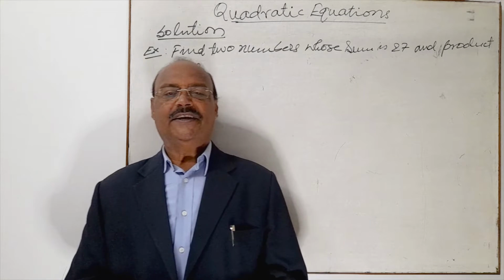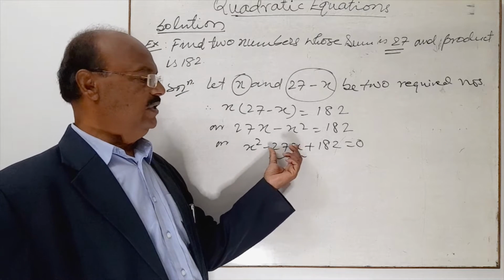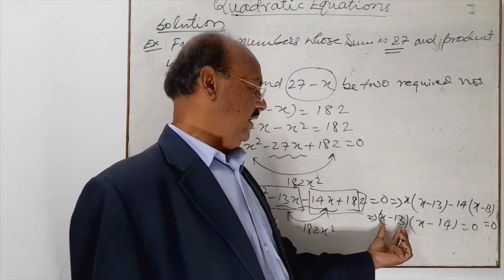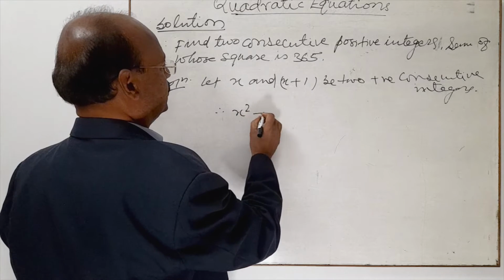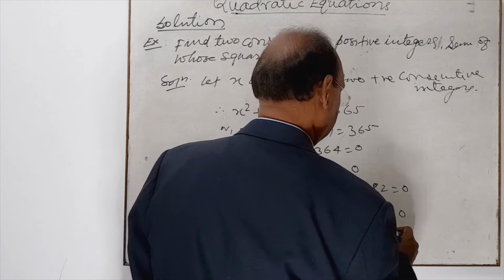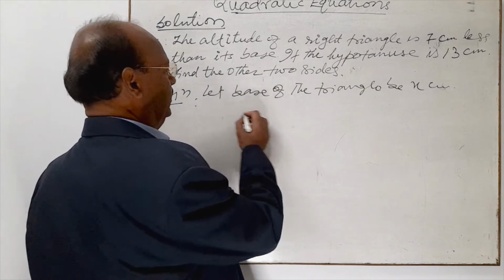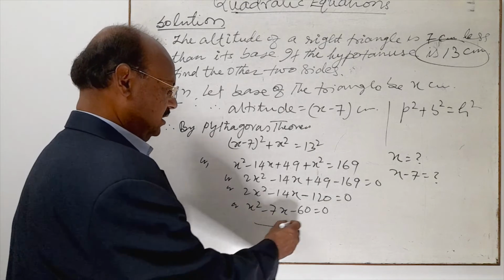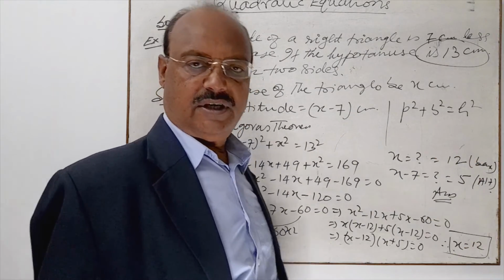Problems on Quadratic Equations | Method of Factorization | Algebra| Lesson- 4 | Standard 10 | NCERT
In this video, I will be discussing Problems on Quadratic Equations. Quadratic Equation is one of the most important chapters for board exams in all the board - ICSE, CBSE, State Board. In this video I have solved some of the NCERT problems

Happy Learning :)